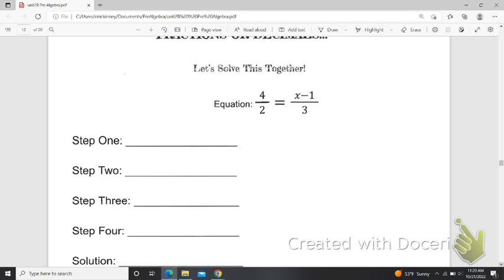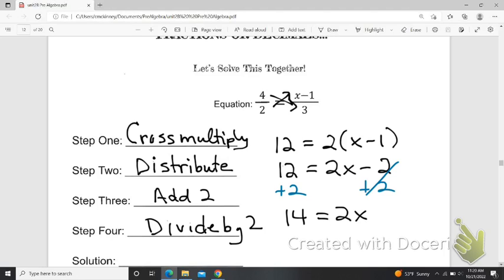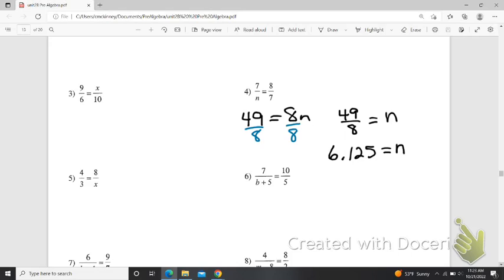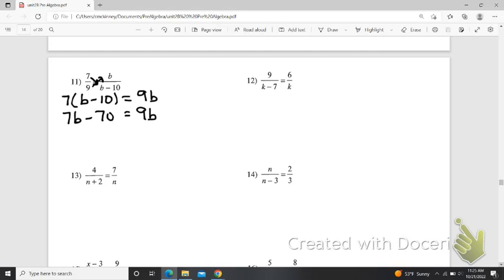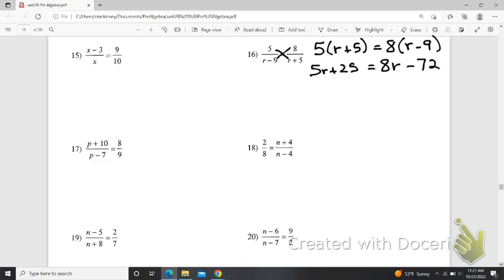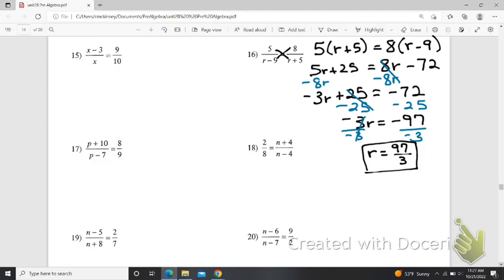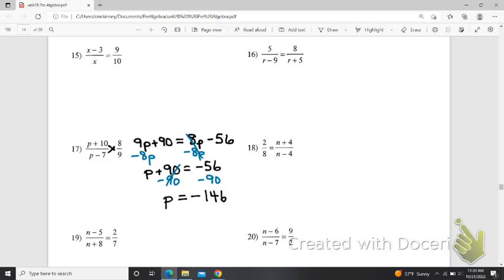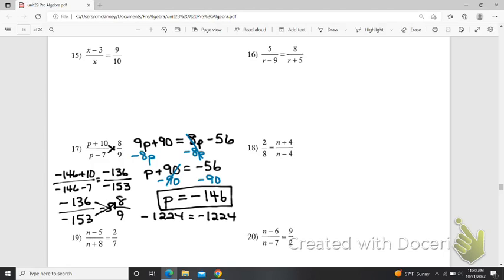2B.6 Algebraic Proportions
current notes